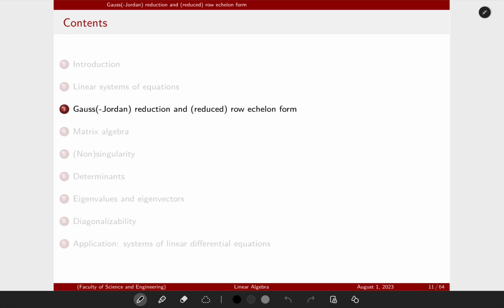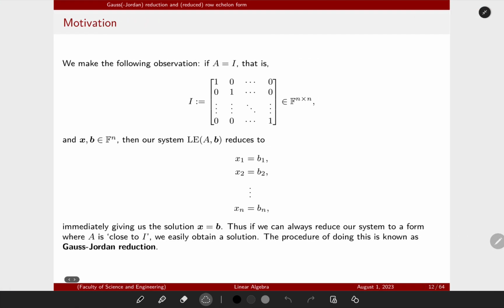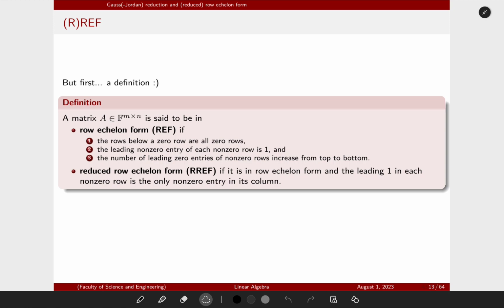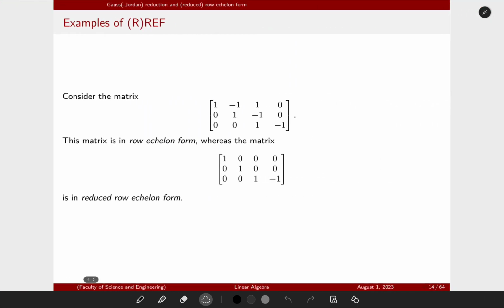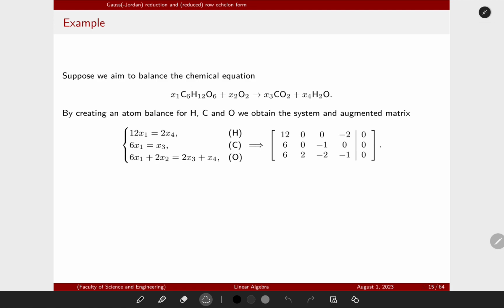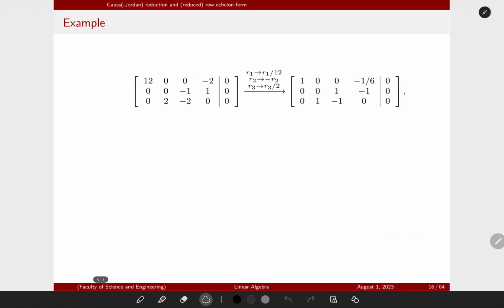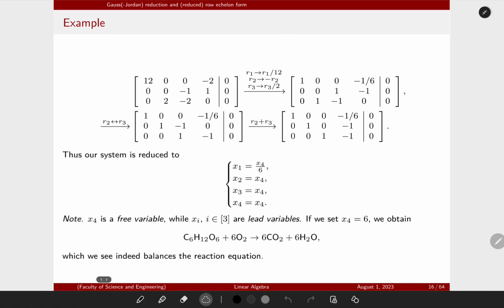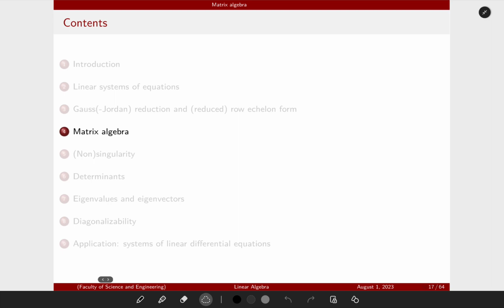Linear Algebra part 2 - Gauss(-Jordan) reduction and (reduced) row echelon form